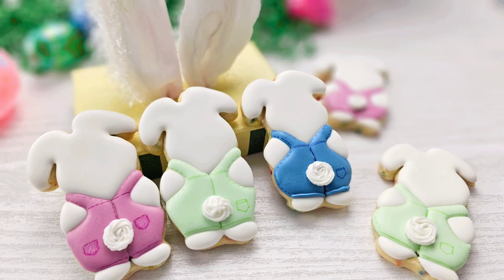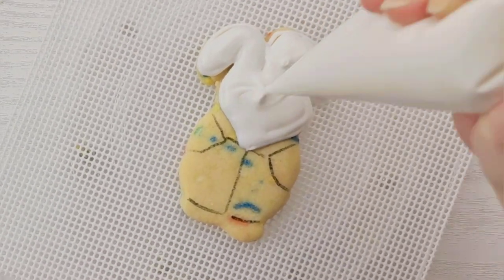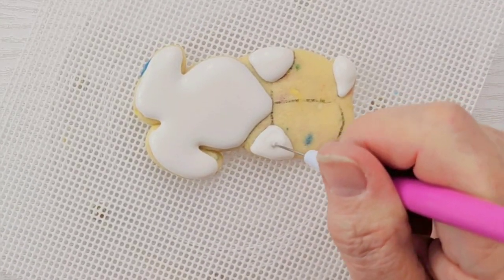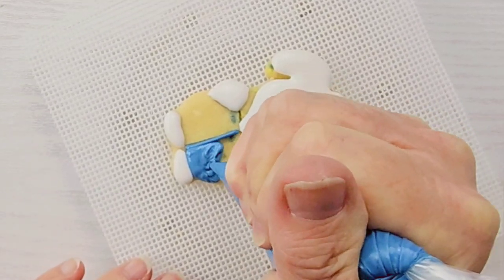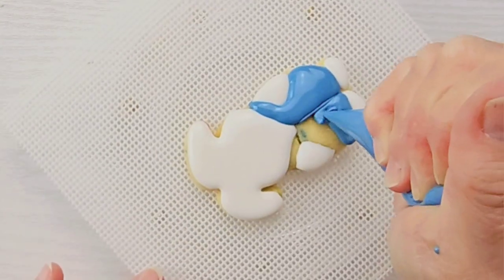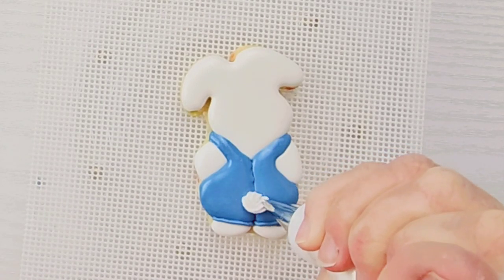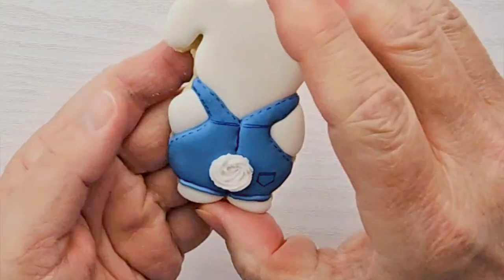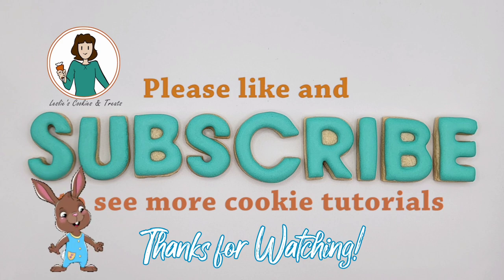Get Hoppin' - Decorate These Beginner Friendly Bunny Cookies For Easter! 🐇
Decorate these adorable bunny cookies with me!  Simple, beginner friendly cookies for Easter 🐰

What you'll need:

* Baked bunny cookies

* Royal icing in a 15 second consistency in white and blue

* Royal icing in a stiff consistency in white for the tail

* Piping bags

* A scribe or toothpicks

* Piping tip #16 or any star tip

* Optional: edible markers or paint